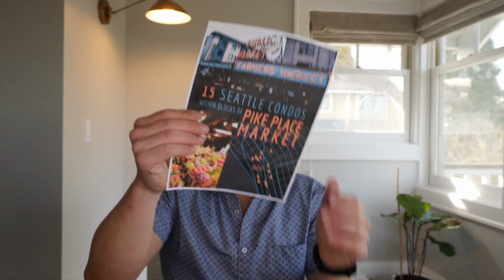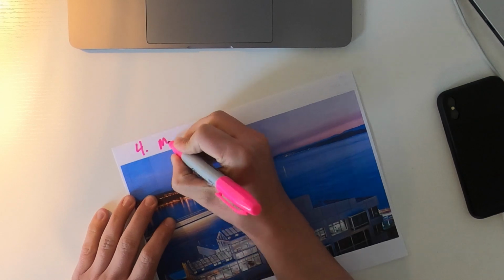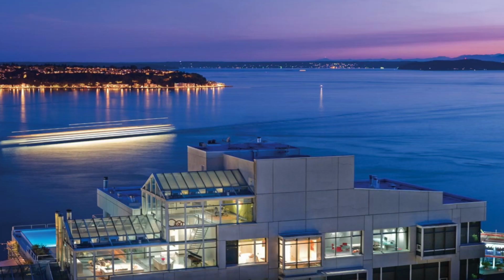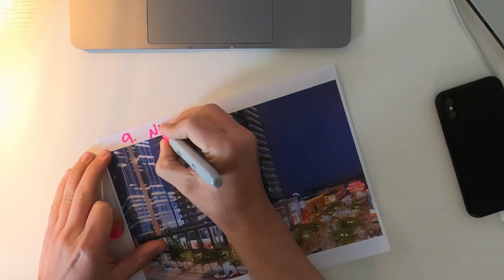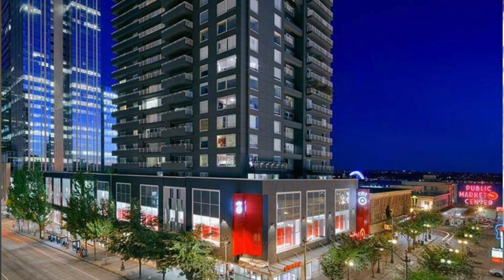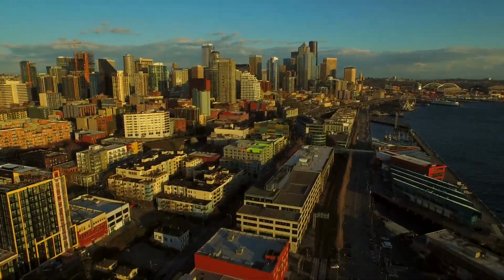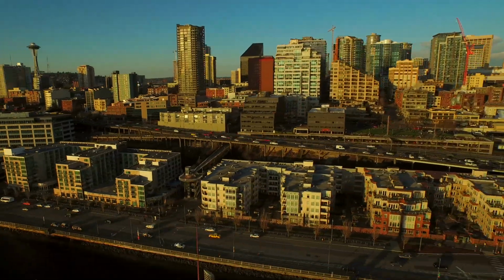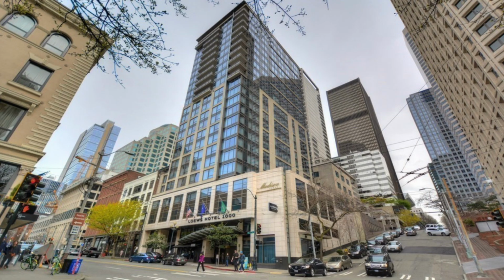15 Seattle Condos Within Blocks Of Pike Place Market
Pike Place Market in Seattle had 15 million visitors last year. I'm going to show you 15 condos that are within walking distance to Pike Place Market. I designed a free graphic that you can download from our blog.